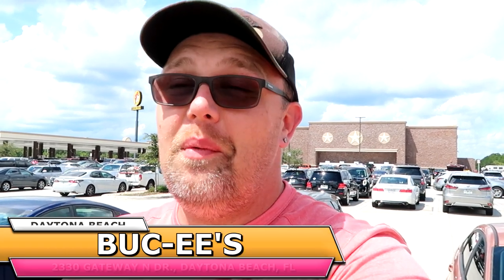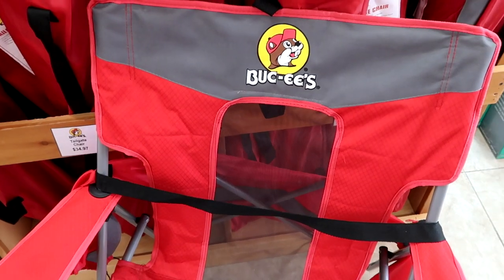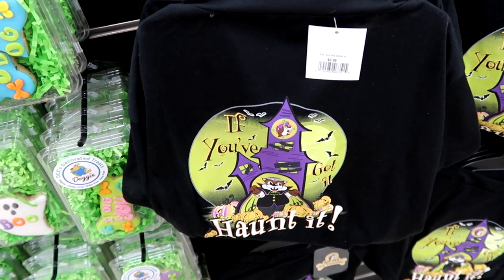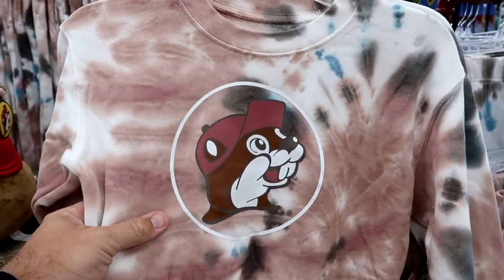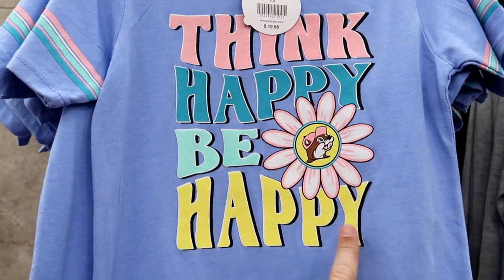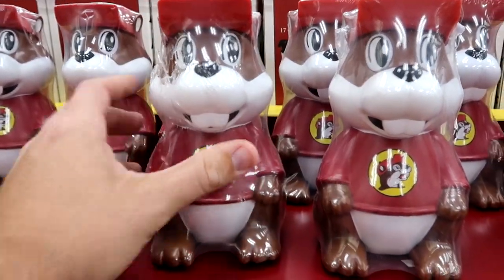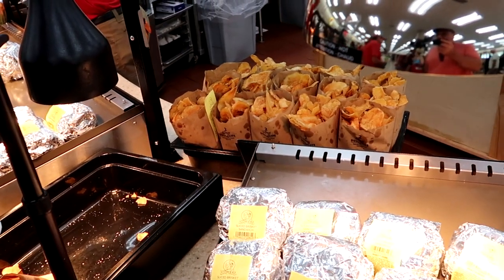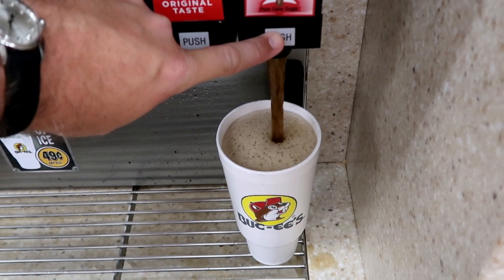Buc-ees 2023 Tour | THE WORLD’S LARGEST GAS STATION - Daytona Beach, Florida | Food Review!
Tracey Armstrong
Mike Davies
Elmer Sagehorn
Holli Kilpatrick
Jodi Welcher
Catia Gonzalez
TheSassyPina
Sarah Jones
Vicki Volkmar
Carla Meyer
Vanessa Macias
Cari Simpson
Stefan Mueller
Garrett Peery
Melinda Puente
Jenn Marie
Larissa Robinson
Jill Hepp
Michael Barbu Family
Andrew Satterfield
Caroline Gerard
Darren Nobleza
Erin Moyer
Jose Rodas
Starla De Leon
Serena Denning
Kris Wilcox
Susanne Havel
Thomas Arnold
Michele Brossett
Shane Kenny
Patti Martinal
Mayra Dallape
Hillary Daniel
Steve Lorenz